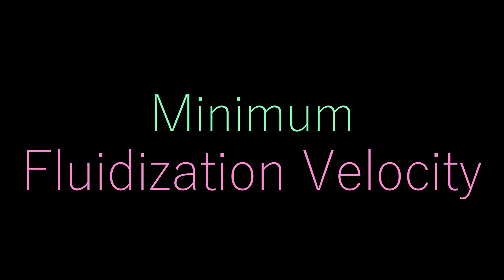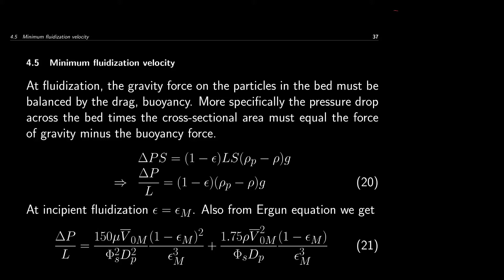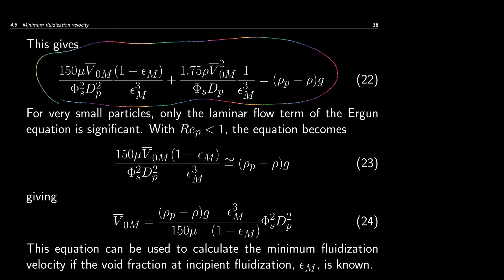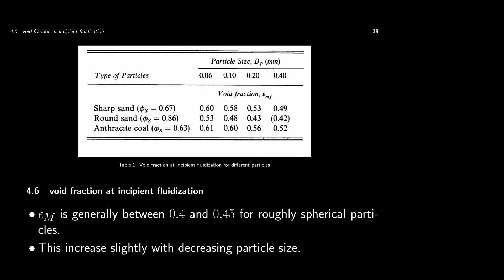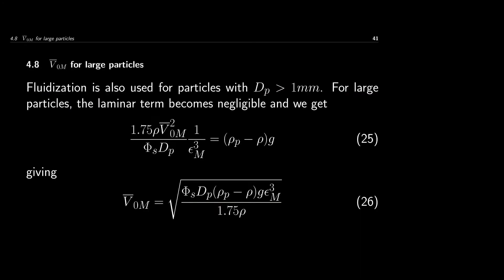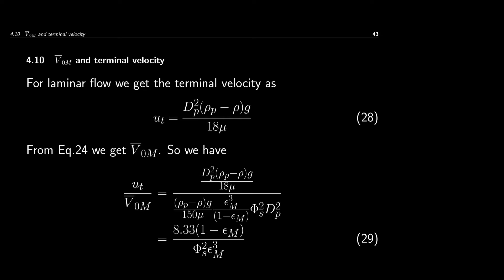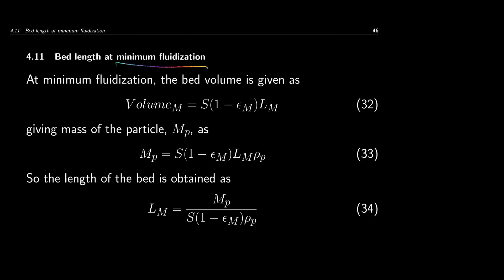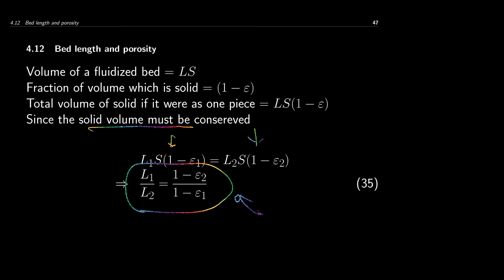Minimum Fluidization Velocity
Defines minimum fluidization velocity and discusses range of operation of fluidized bed by comparing with terminal settling velocity. For handout and presentation